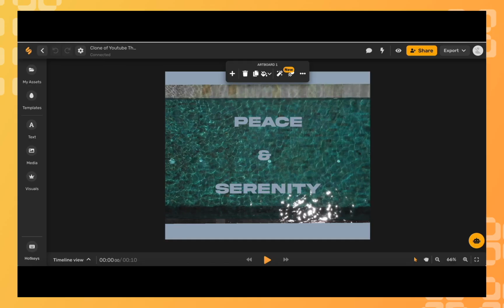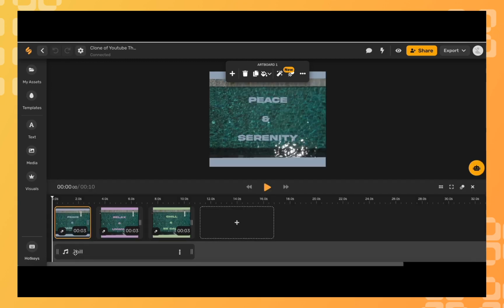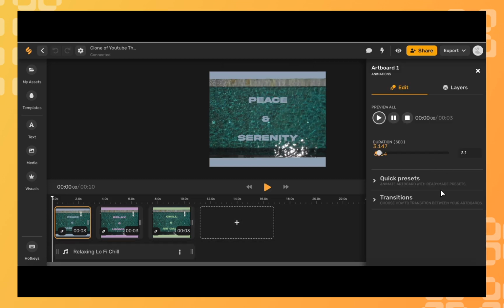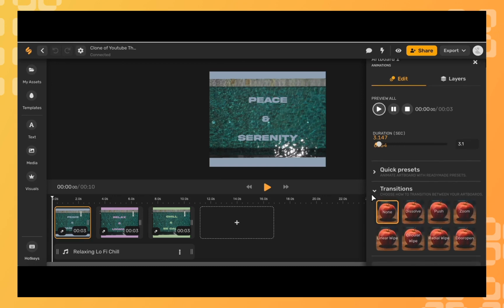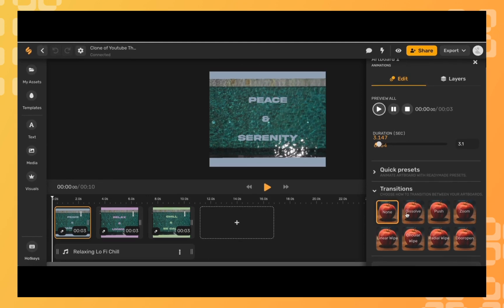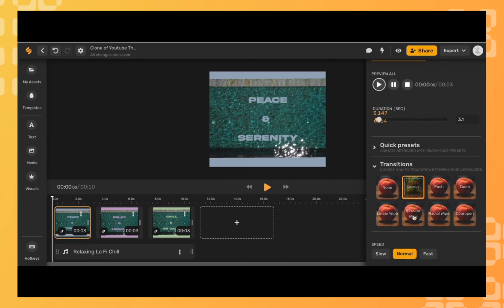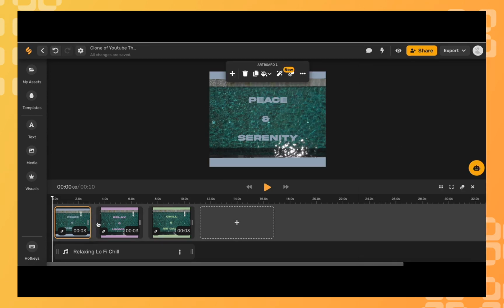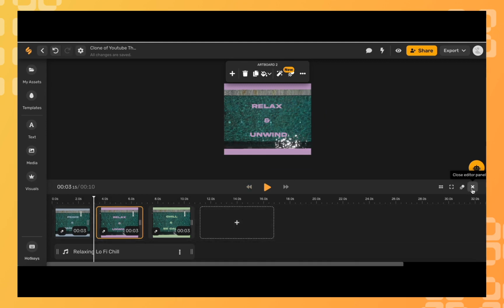How to add dissolve video transition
Adding a dissolve transition between two videos can make the edit look more professional and can be applied to any type of video. In this video, we show you how to add a dissolve transition in Simplified's video editor. Choose from 7 preset transitions!

☑ Transitions
☑ Editor
☑ Design
☑ Add Transitions